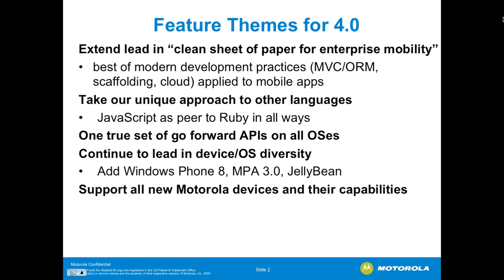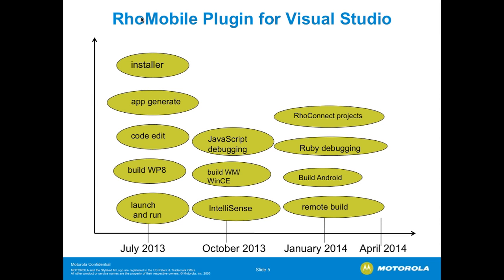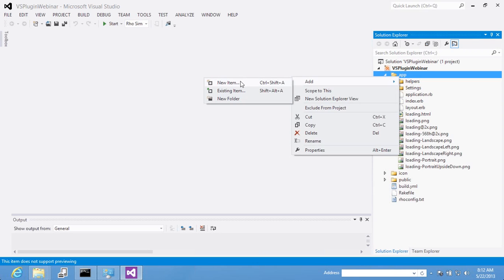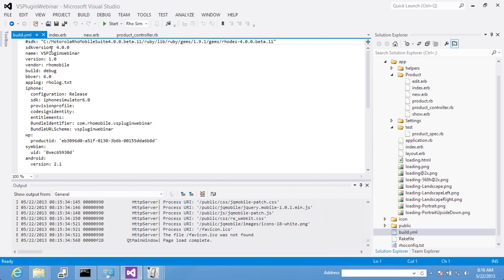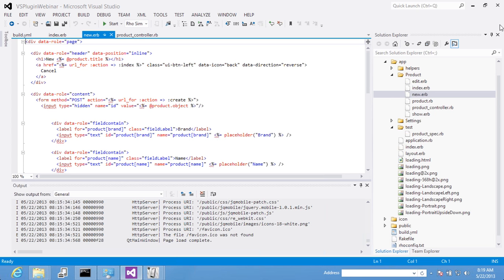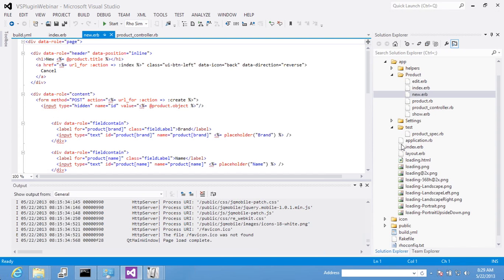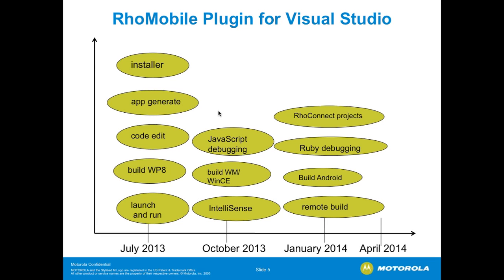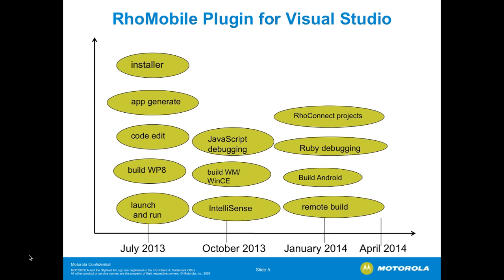Visual Studio Plugin Preview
Developing RhoMobile Applications using the new Visual Studio plugin allows you to build applications for Windows Phone 8 and below. This new plug-in is part of the RhoMobile Suite 4.0 release.